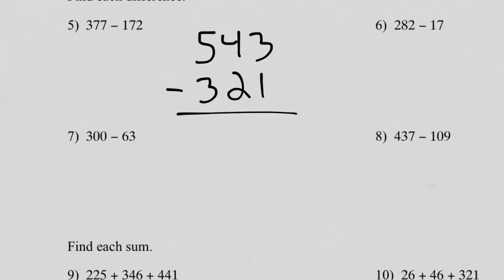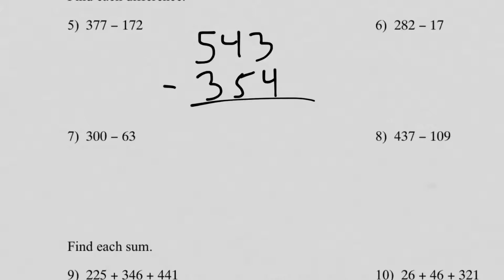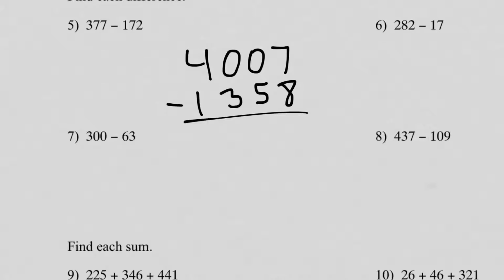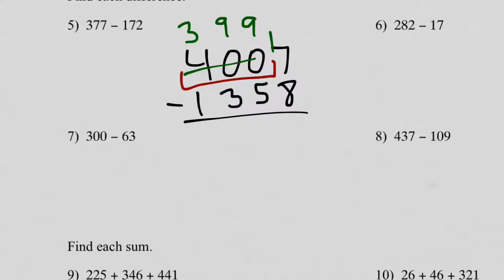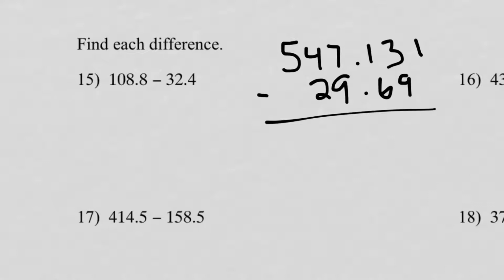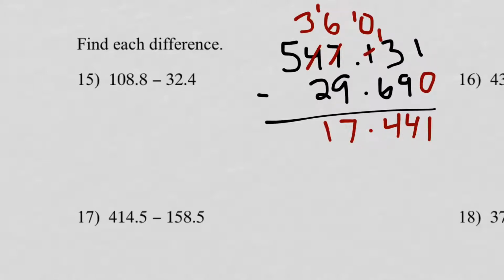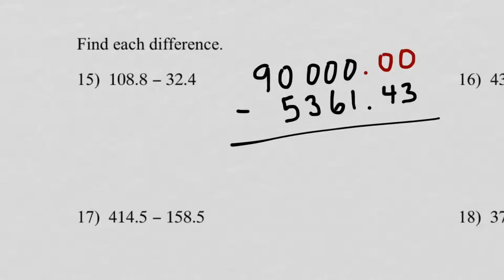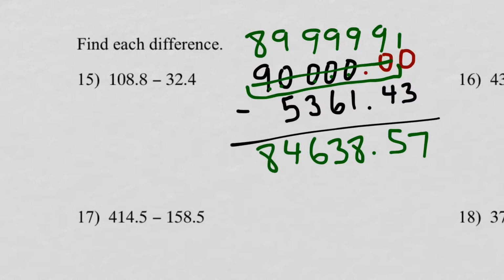1127 PS1-2 Subtraction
1127 PS1-2 Subtraction